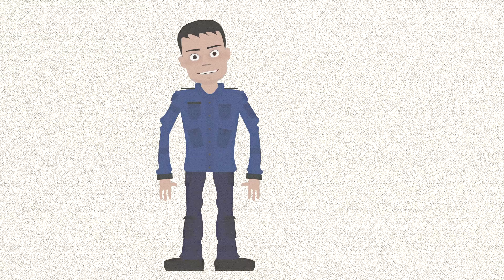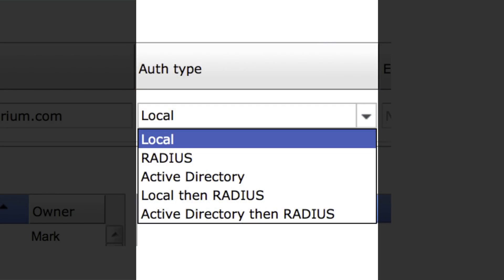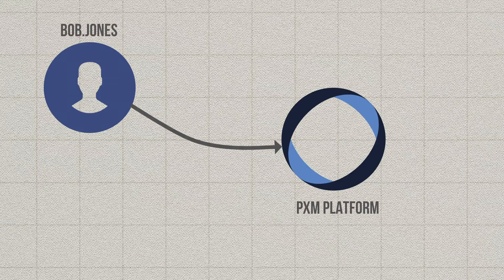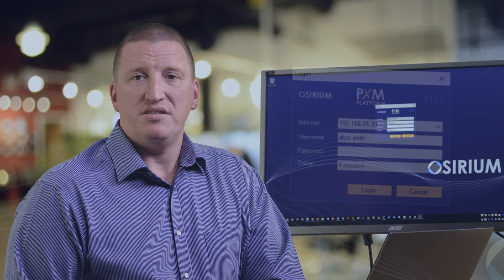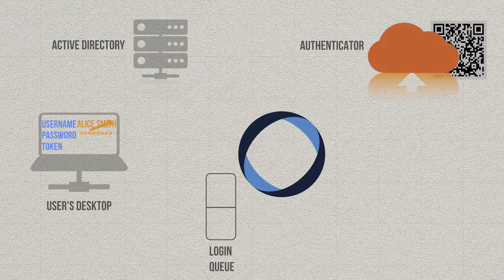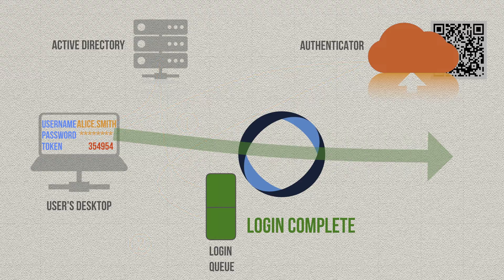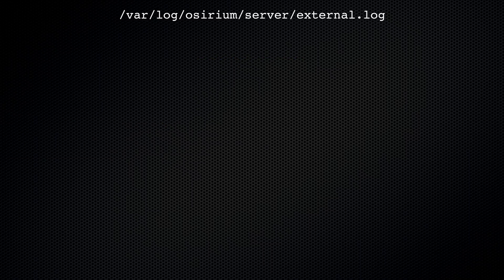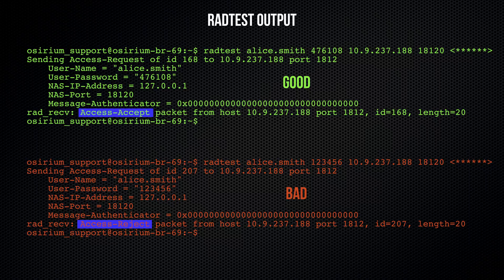How does Multi Factor Authentication (MFA) work for Privileged Access Management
‍Multi factor Authentication (or MFA) adds an extra level of verification to incoming identities. Kev Pearce demonstrates the improvements in multi-factor authentication for v6.1.  He  shows Active Directory running in series with Google Authenticator and free radius.

Later he show log analysis with CEF formatted syslog messages and the use of the 'radtest' tool.

ABOUT OSIRIUM

Global Privileged Access Management Innovators

Osirium’s experienced management team has its roots firmly in IT security, helping thousands of organisations over the past 25 years protect and transform their IT security services, before founding Osirium Ltd in 2008 and establishing its headquarters near Reading, UK.

The Osirium team have intelligently combined the latest generation of cyber-security and automation technology to create the world’s first, built-for-purpose, privileged account protection and task automation solution for the hybrid-cloud world. PAS looks beyond traditional “Privileged Access Management (PAM)” which protects and manages administrator or supervisor accounts.

Our innovative 2nd generation Privileged Access Management (PAM) solution helps customers prevent targeted cyber-attacks from accessing privileged accounts and opening massive security holes in their critical IT infrastructure, leaving them open to malicious attacks and data loss.

About Video:
00:09 the quality of the identity proof
00:14 multi-factor authentication or MFA adds
00:40 run in series
00:48 completely independent methods
00:59 logs in successfully the first instance
01:20 six digit Google Authenticator code
02:09 read tests available
02:14 troubleshoot external radius servers